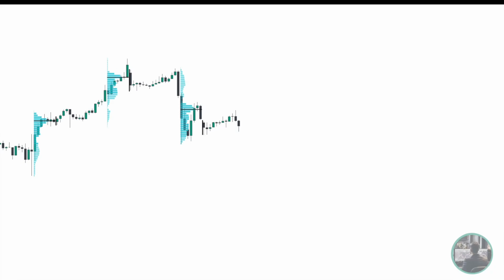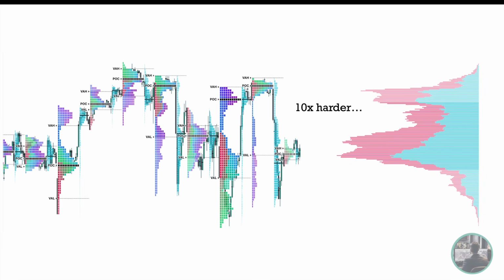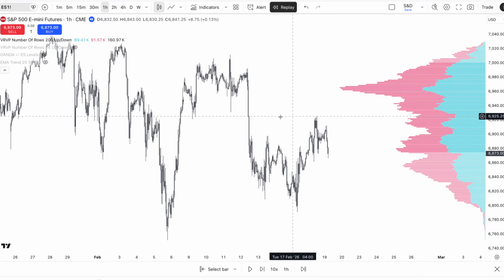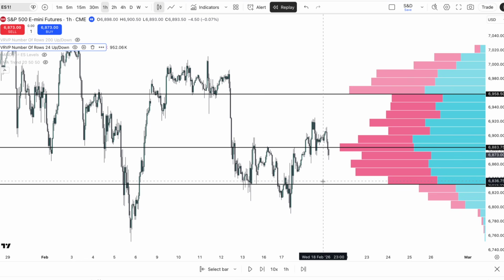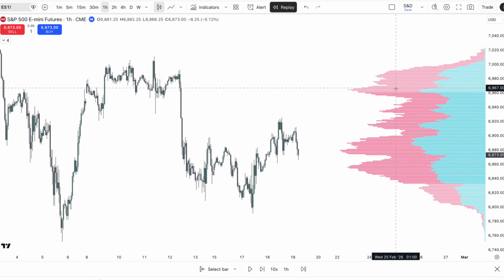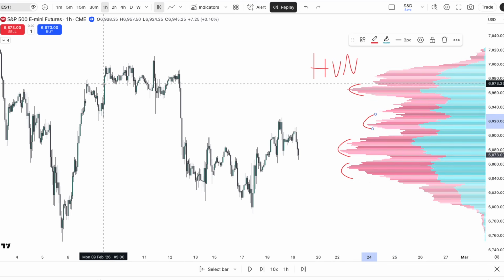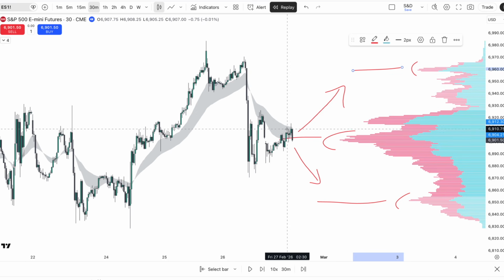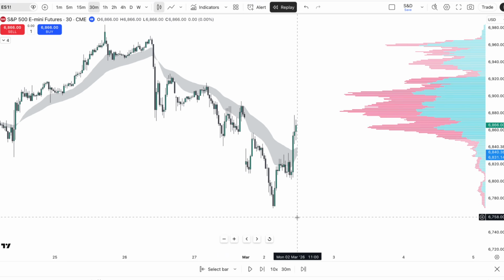This makes Volume Profile trading STUPID easy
In this video, I'll be showing you how most overcomplicate the volume profile and the simple method using it that can actually make you profitable

Apply here to learn the exact level-to-level system I rely on for consistent profit

0:00 Intro
1:38 The VRVP
4:15 How to actually trade VP
6:48 Example